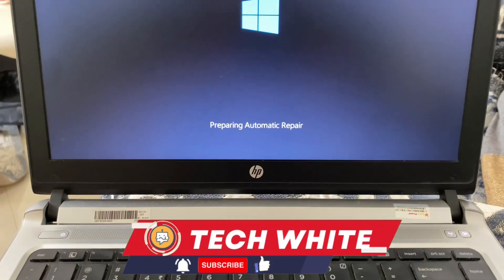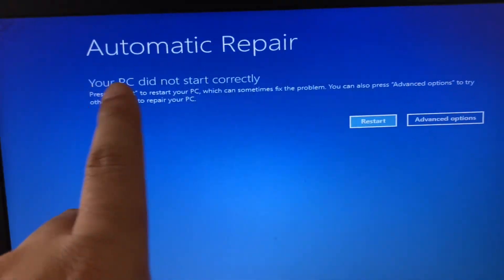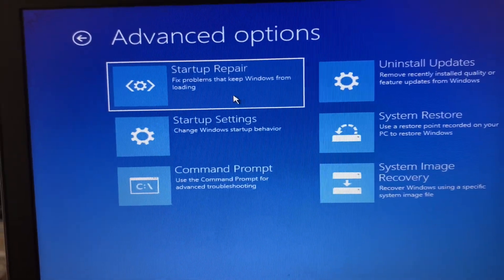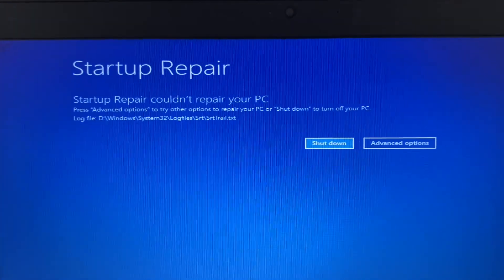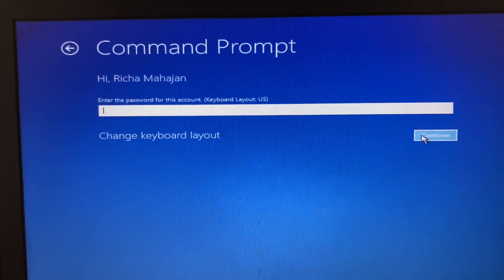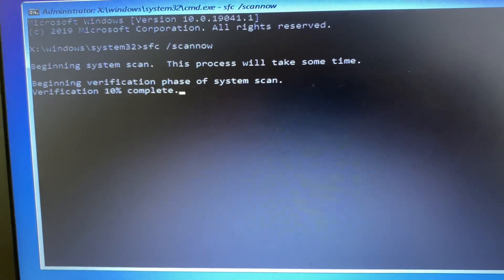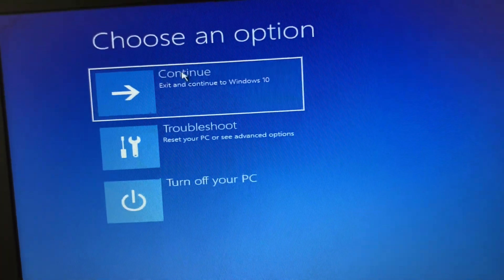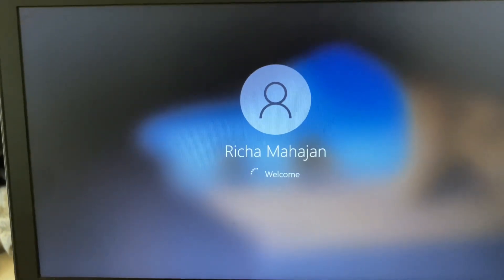Fix "Preparing Automatic Repair" Loop in Windows 10/11 | Blue Screen Automatic Repair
How to Fix if Windows 10 Is Stuck on Preparing Automatic Repair Loop

Related Problems:
What do you do when your computer says preparing automatic repair?
Fix Windows 10 Stuck in "Preparing Automatic Repair" Loop
Fix Preparing Automatic Repair Loop Windows 10
Stuck on Preparing Automatic Repair loop
How to Fix a "Stuck in Automatic Repair" Loop in Windows 10
How to fix automatic repair loop in Windows 10